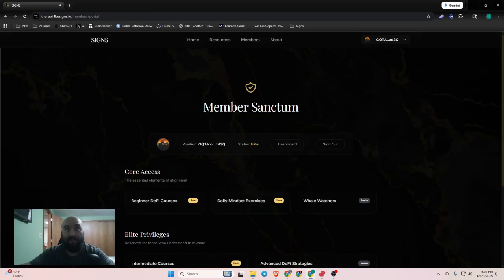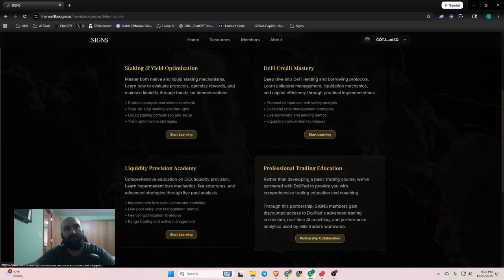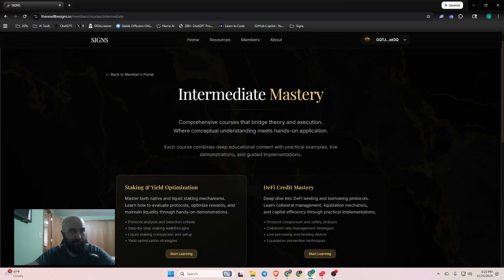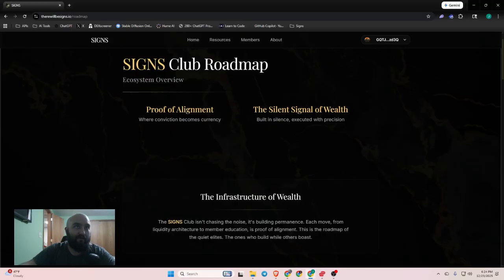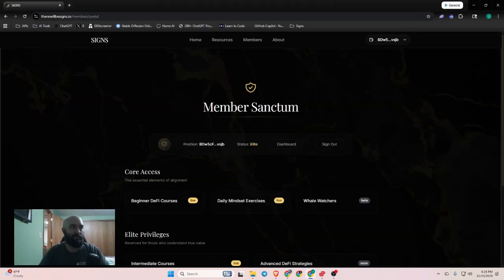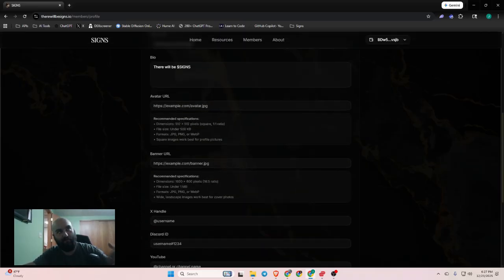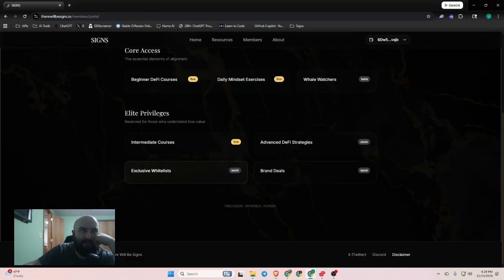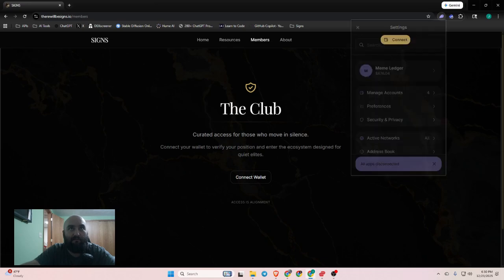Signs | Dev Update 12/23/25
This week's look at the current evolution of Signs.

In this update, I walk through:
▪️ The live production site
▪️ Updates to course material
▪️ Updates to the token gating and wallet connection

I also cover the goals for the coming week(s) as it pertains to continued development.
You can check out our X space from today (12/23) for some other ecosystem updates:

We won't say when we make it.
But there will be signs.